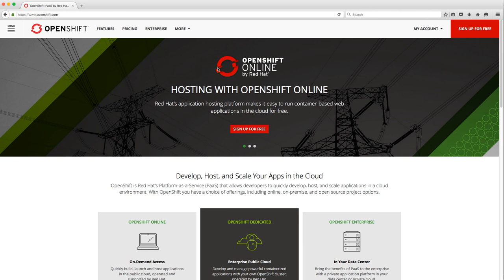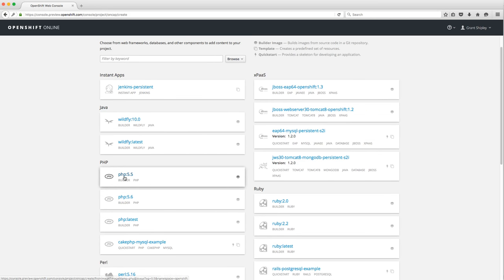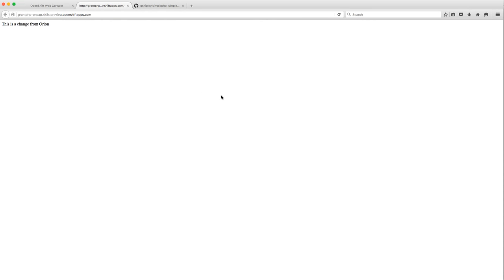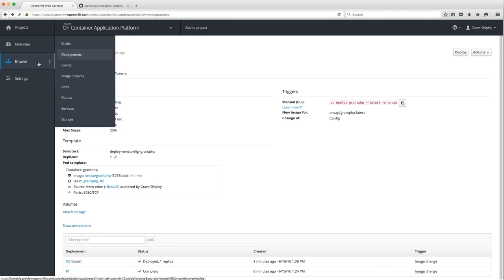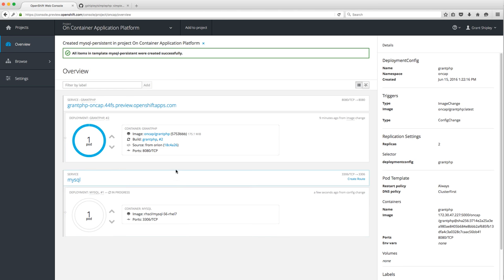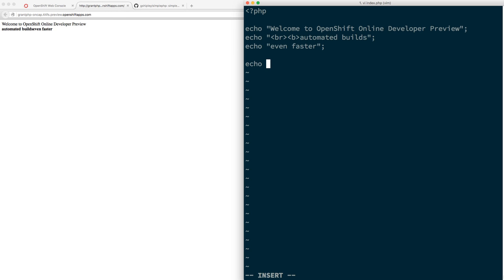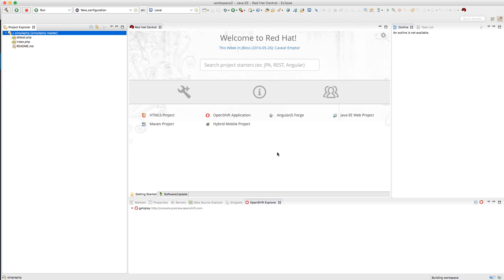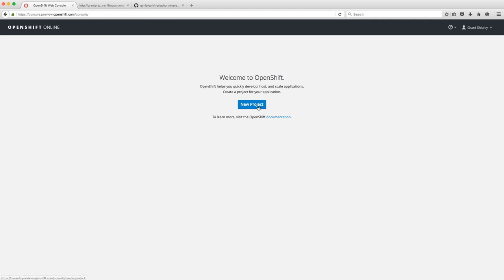OpenShift Online 3 Developer Preview Walkthrough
In this video, Grant Shipley shows you the new OpenShift Online 3 Developer Preview environment and how to get started quickly using the platform.

Around 42:33 the correct command is:
oc env dc/grantpphp -e MYSQL_USER=grantmysql